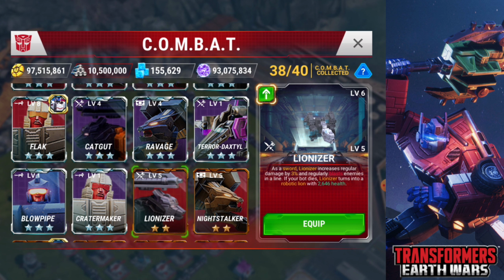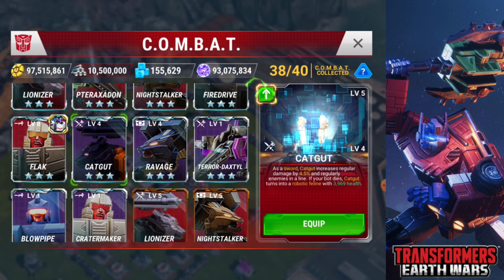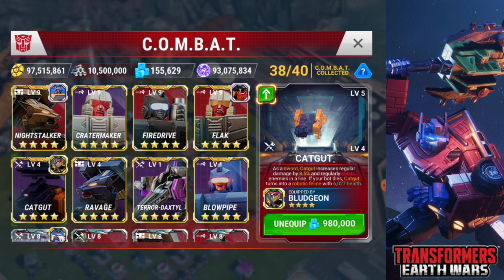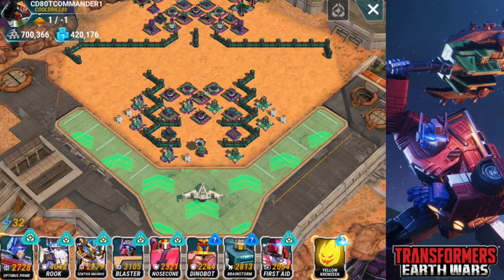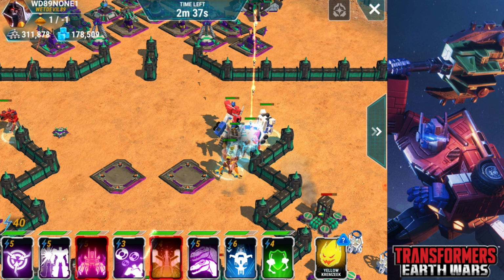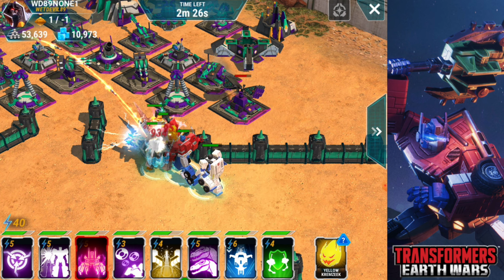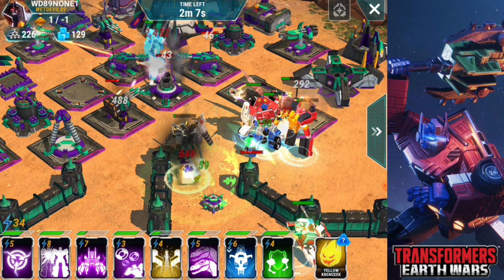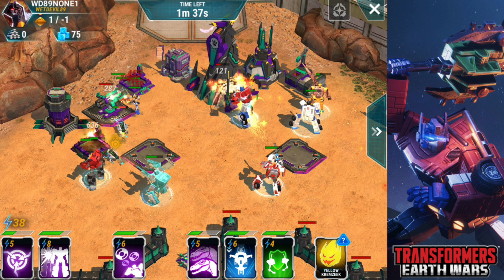EXCLUSIVE! New C.O.M.B.A.T. bots: LIONIZER AND CATGUT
HEY GUYS! Sunstreaker Wozza here!

Welcome to my Transformers Earth Wars Channel!
Up to date content, advice, giveaways, exclusive content and general Transformers Chat.

I'm an official content creator and playtester for the game and as such I have the benefit of having an input on new bots and exclusives on bot and feature releases.
I have been playing the game since Launcn, being a founding member of the TF family and I'm still there today!
If you want to join the TF family message here on LINE: JOINOPS

This is my exclusive on Lionizer and Catgut, the latest editions to the Transformers Earth Wars Game.
These are the 5th C.O.M.B.A.T. bots to come to the game and there looking awesome!
Watch my video to see them in the showroom, their stats at different levels and general gameplay.

If you have any questions hit me up in the comments section or hit me up on my discord server.

Peace out!